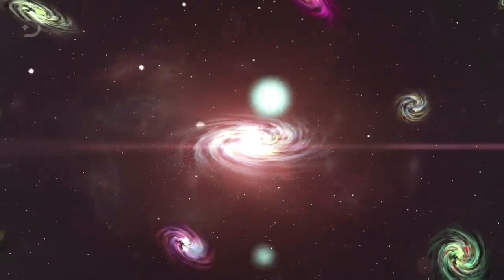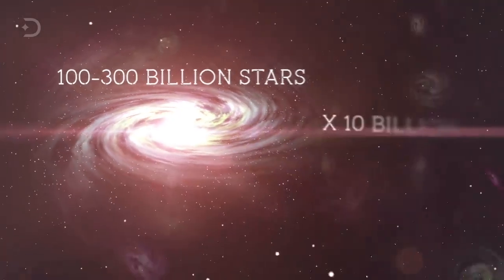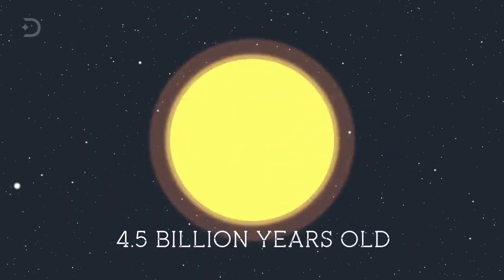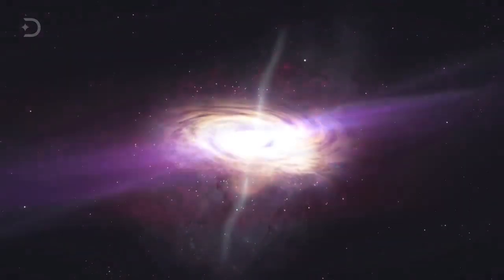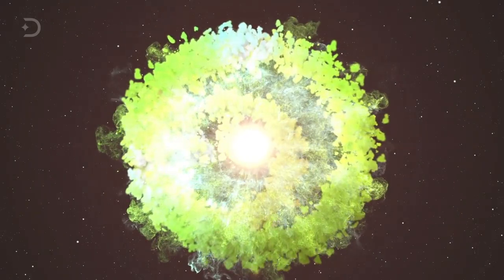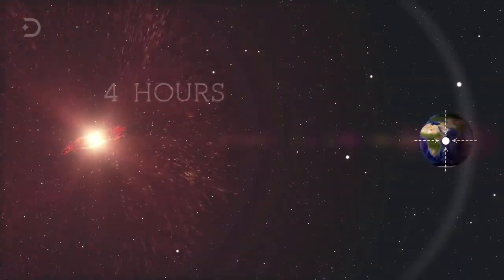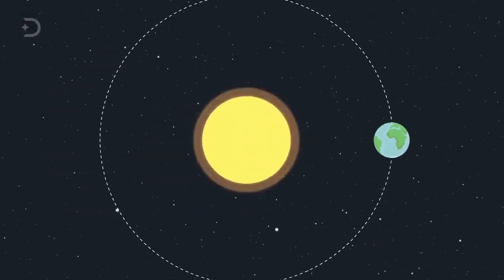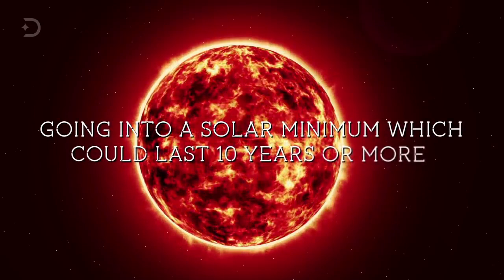What Would Happen If All The Stars Exploded.....only on Funny Studio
Galaxy
This article is about the astronomical structure. For our galaxy, see Milky Way. For other uses, see Galaxy (disambiguation).

NGC 4414, a typical spiral galaxy in the constellation Coma Berenices, is about 55,000 light-years in diameter and approximately 60 million light-years away from Earth.
A galaxy is a gravitationally bound system of stars, stellar remnants, interstellar gas, dust, and dark matter.[1][2] The word galaxy is derived from the Greek galaxias (γαλαξίας), literally "milky", a reference to the Milky Way. Galaxies range in size from dwarfs with just a few hundred million (108) stars to giants with one hundred trillion (1014) stars,[3] each orbiting its galaxy's center of mass.

Galaxies are categorized according to their visual morphology as elliptical,[4] spiral, or irregular.[5] Many galaxies are thought to have supermassive black holes at their centers. The Milky Way's central black hole, known as Sagittarius A*, has a mass four million times greater than the Sun.[6] As of March 2016, GN-z11 is the oldest and most distant observed galaxy with a comoving distance of 32 billion light-years from Earth, and observed as it existed just 400 million years after the Big Bang.

Recent estimates of the number of galaxies in the observable universe range from 200 billion (2×1011)[7] to 2 trillion (2×1012) or more,[8][9] containing more stars than all the grains of sand on planet Earth.[10] Most of the galaxies are 1,000 to 100,000 parsecs in diameter (approximately 3000 to 300,000 light years) and separated by distances on the order of millions of parsecs (or megaparsecs). For comparison, the Milky Way has a diameter of at least 30,000 parsecs (100,000 LY) and is separated from the Andromeda Galaxy, its nearest large neighbor, by 780,000 parsecs (2.5 million LY).

The space between galaxies is filled with a tenuous gas (the intergalactic medium) having an average density of less than one atom per cubic meter. The majority of galaxies are gravitationally organized into groups, clusters, and superclusters. The Milky Way is part of the Local Group, which is dominated by it and the Andromeda Galaxy and is part of the Virgo Supercluster. At the largest scale, these associations are generally arranged into sheets and filaments surrounded by immense voids.[11] The largest structure of galaxies yet recognised is a cluster of superclusters that has been named Laniakea, which contains the Virgo supercluster.[12]